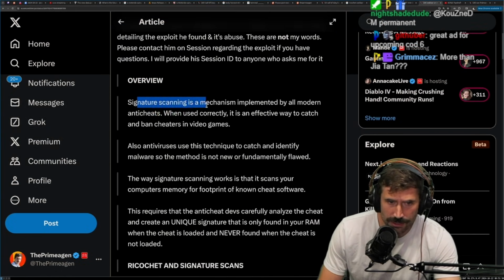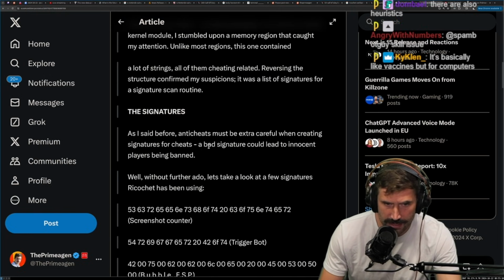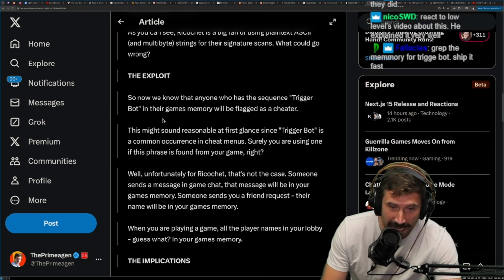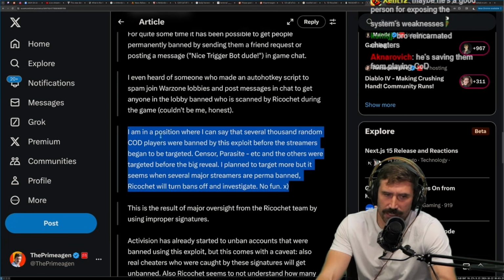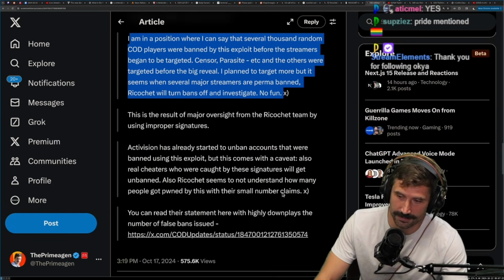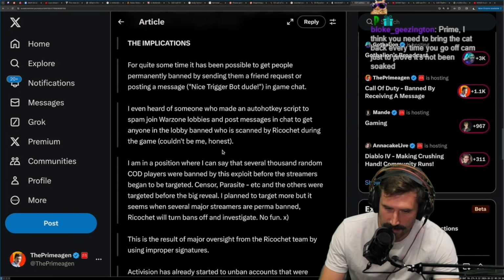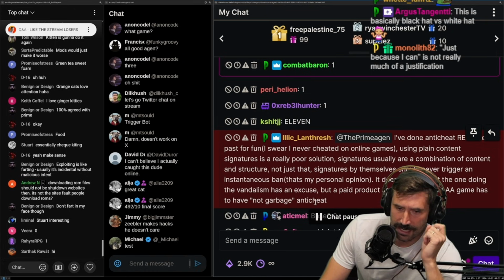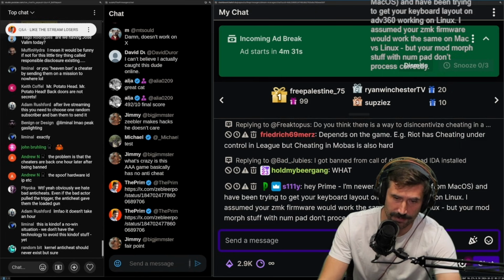The Worst Anti-Cheat Ever